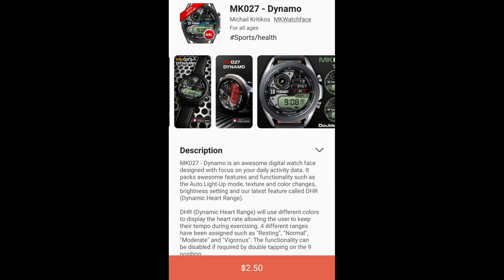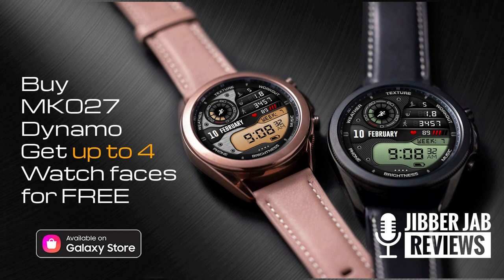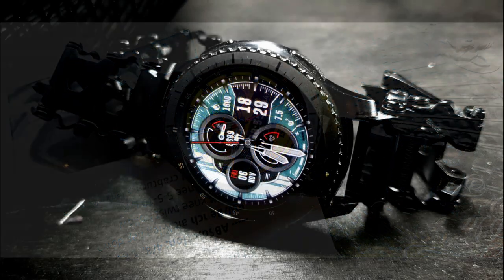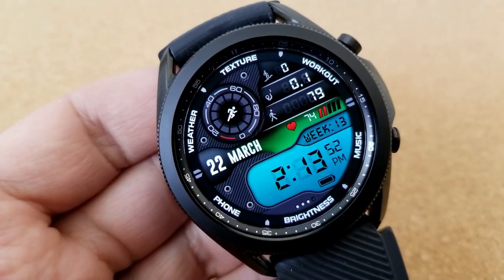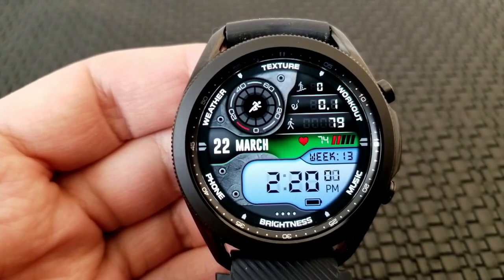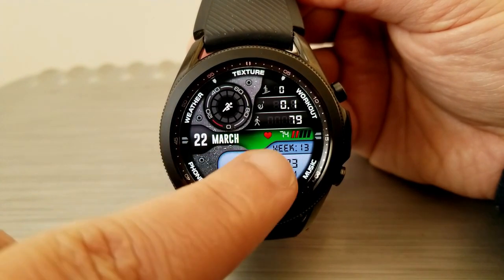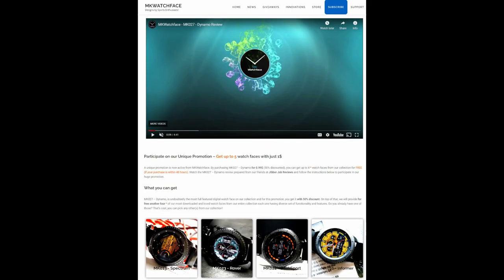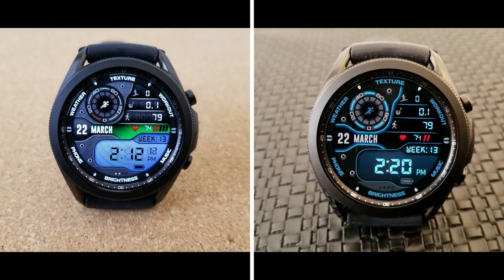Limited Time 5 for 1 Deal! HURRY! Samsung Galaxy Watch 3 Watch Faces - Jibber Jab Reviews!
⭐JIBBER JAB SUPER DUPER 5 FOR 1 DEAL!!!⭐

5 for 1 deal!  But ONLY for the next 48 hours!  Hurry!

Samsung Watchfaces
Smartwatch